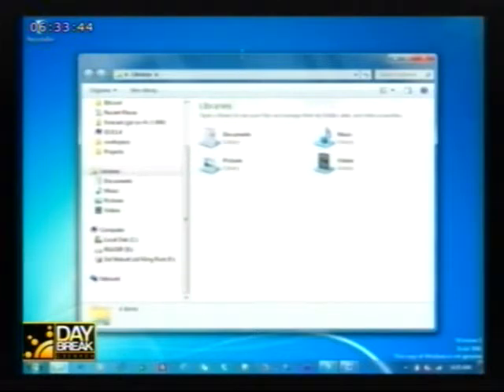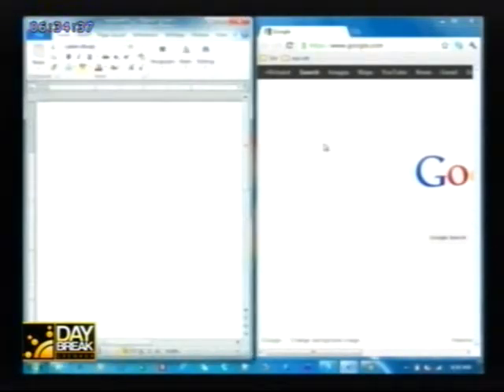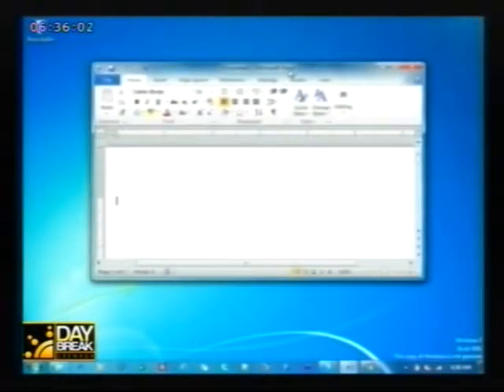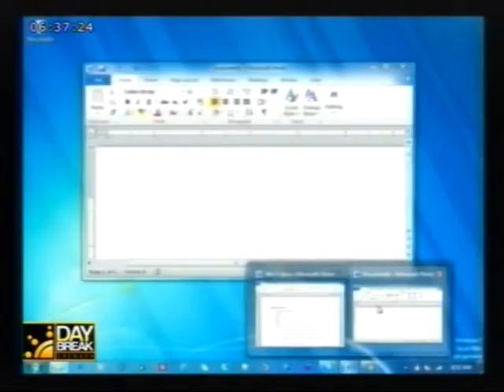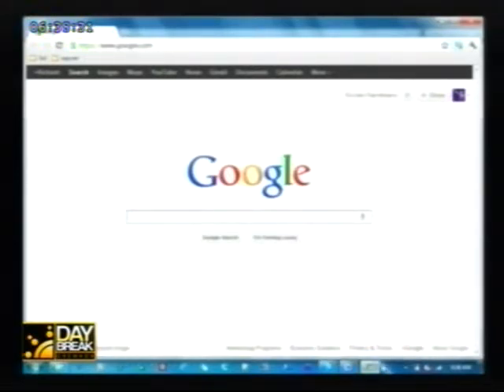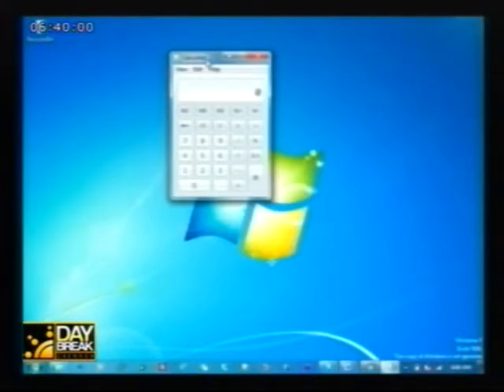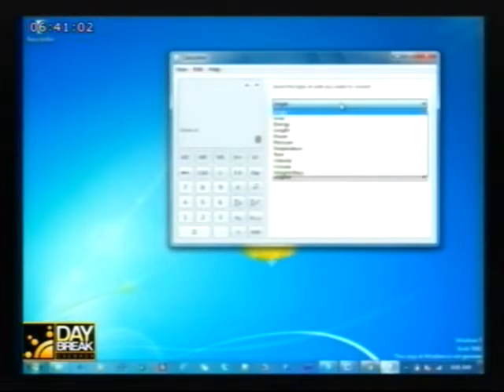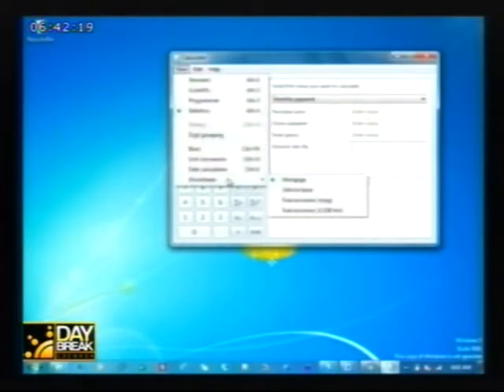Tech Talk - Windows 7 OS.mp4